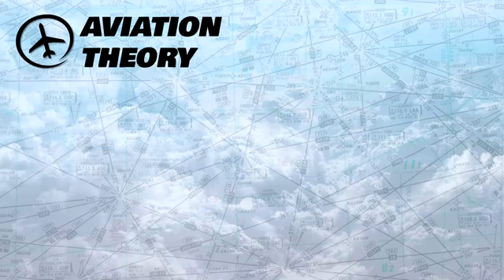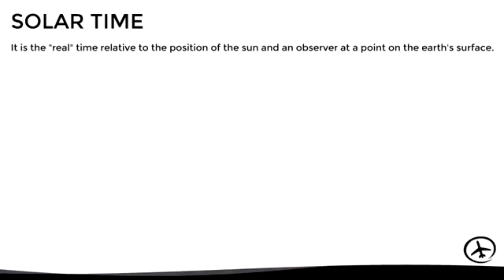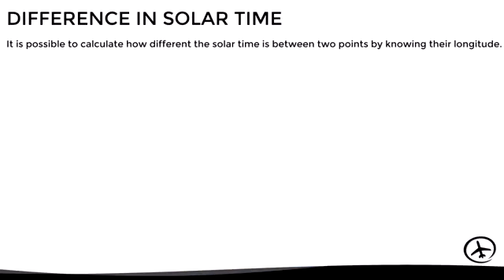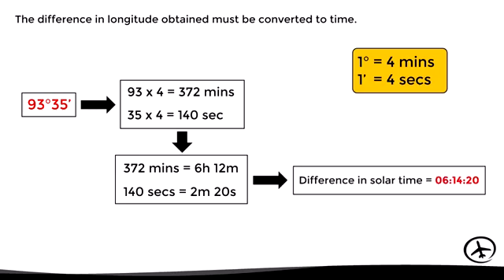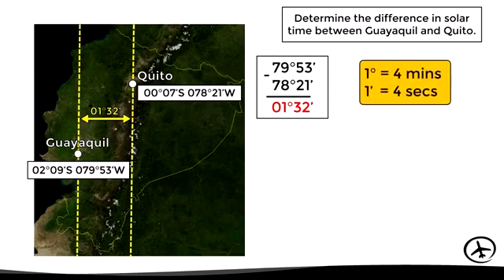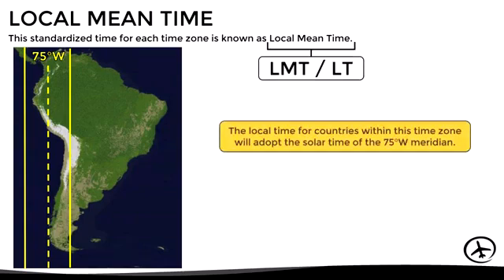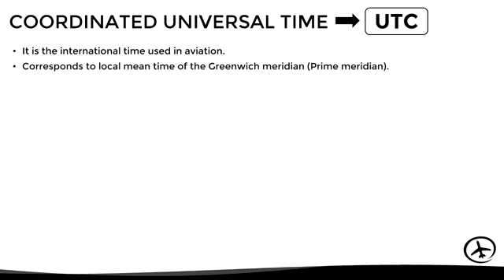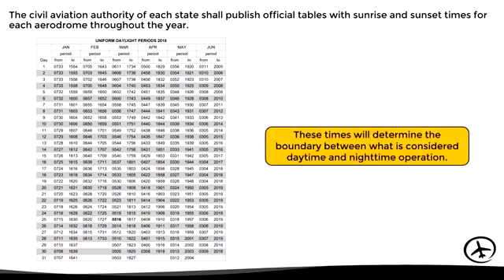Time Zones and the Coordinated Universal Time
how  GMT works